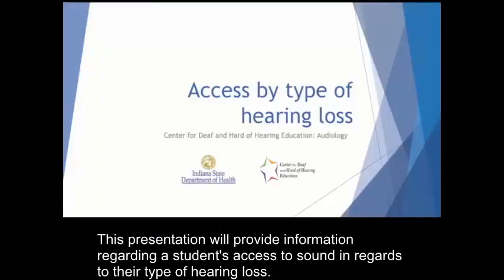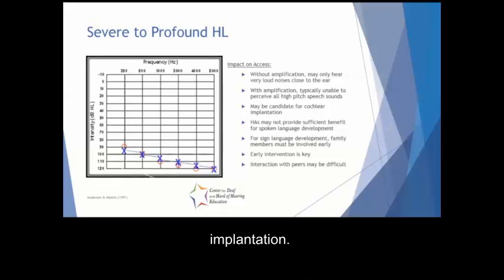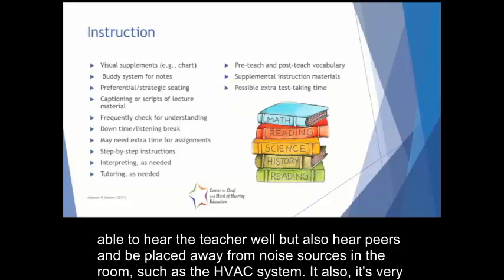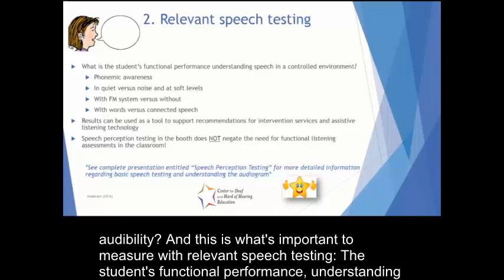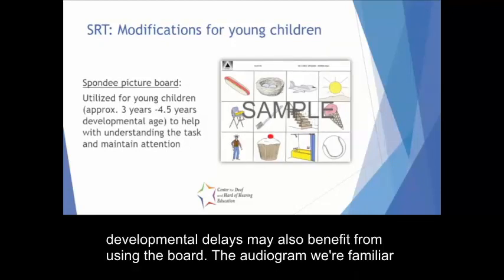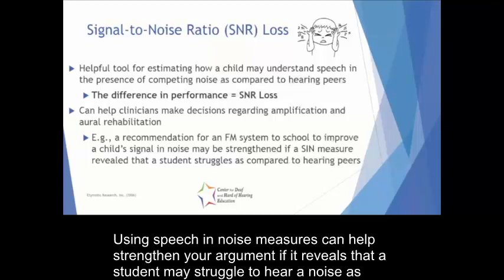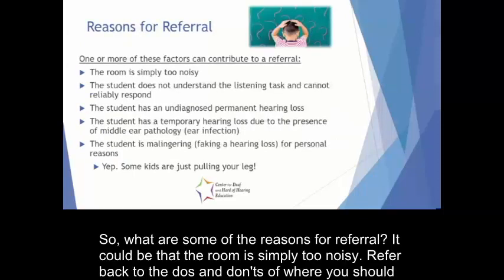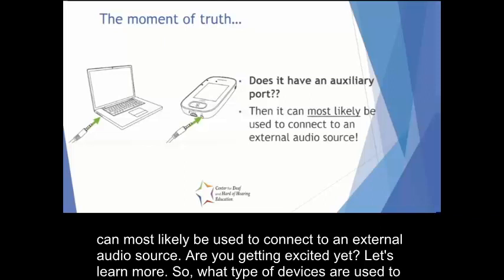Learning Your ABCs: Audiology Basics in the Classroom | September 27, 2018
Effecting Positive Outcomes (EPO) webinar series in collaboration with Center for Deaf and Hard of Hearing Education, Indiana Hands & Voices and PASS Project

Fill out the Google Form to receive a Certificate of Attendance. Please check your spam/junk folder for certificate.